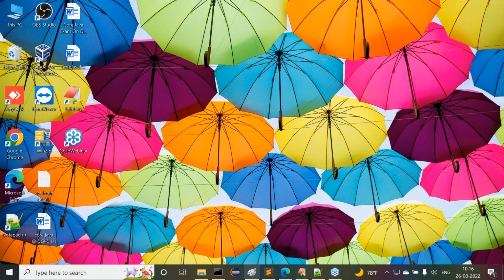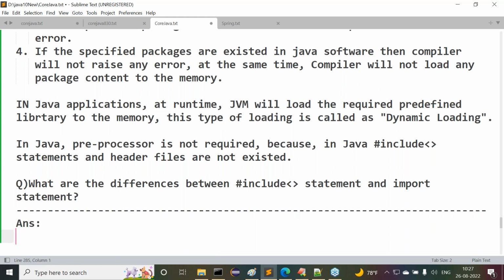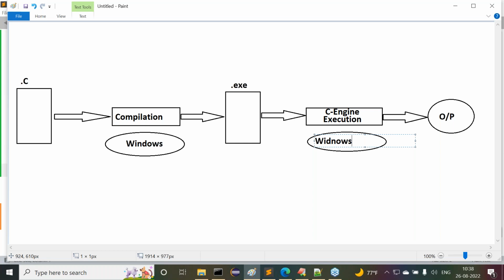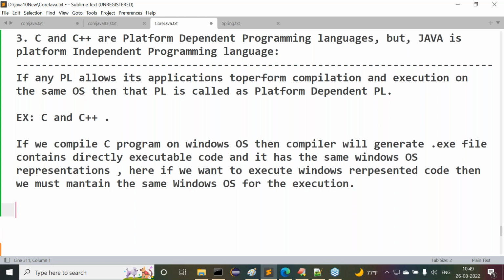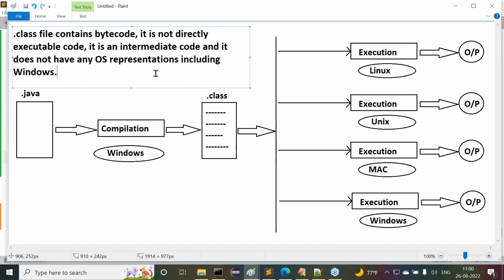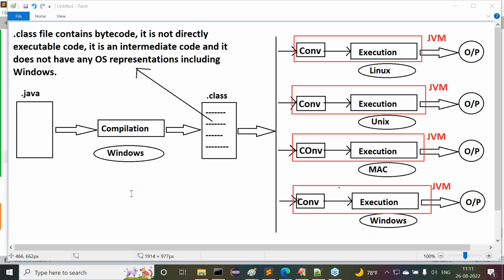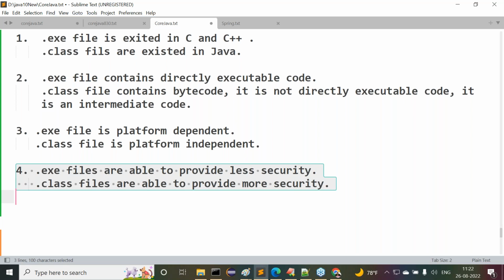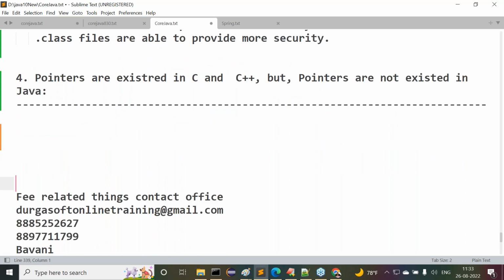FULL STACK JAVA tutorials || Session - 6 || by Mr. Nagoor Babu On 26-08-2022 @10AM IST